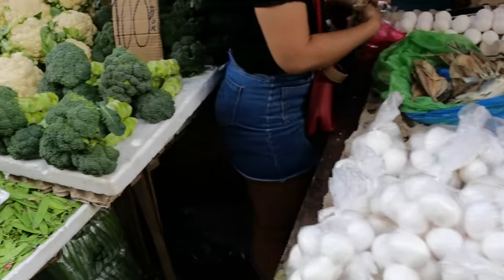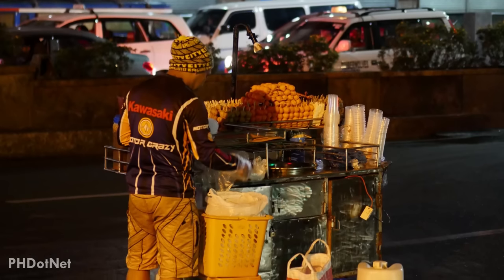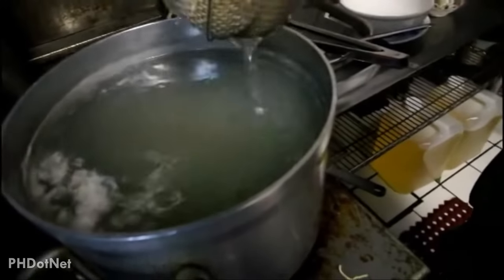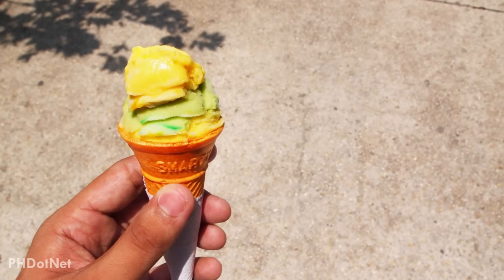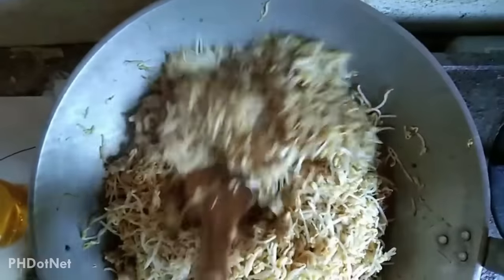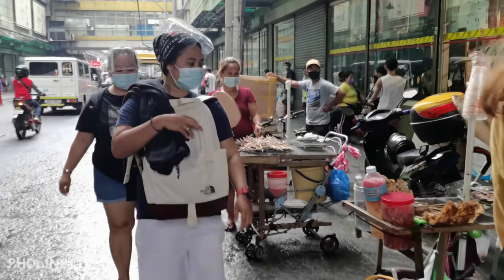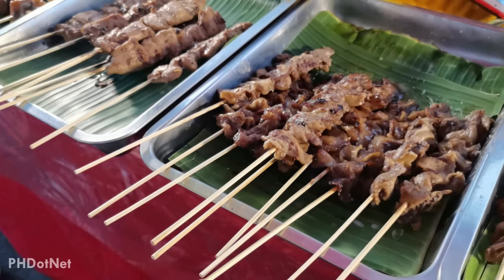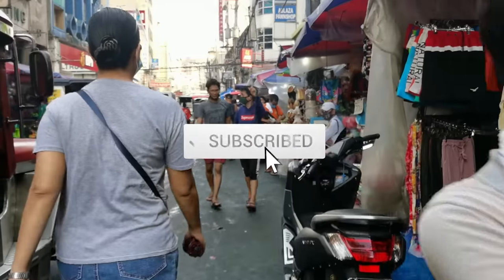FILIPINO STREET FOOD | 20 Must Try Street Foods in the Philippines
If planning to visit the Philippines soon, something you must try is the country's street foods.
Filipino street foods are not just very affordable, but they're also very tempting and will definitely make you drool.
You'll surely see street foods everywhere in the country since Filipinos' love for food is unparalleled.

Choices for street foods in the Philippines is endless, and so we only included some of the most popular ones.

Music Background

Title: Sunny Travel
Artist: Nico Staf
Genre: Dance & Electronic
Mood: Happy

Roa - Seashore
~~Roa Music~~